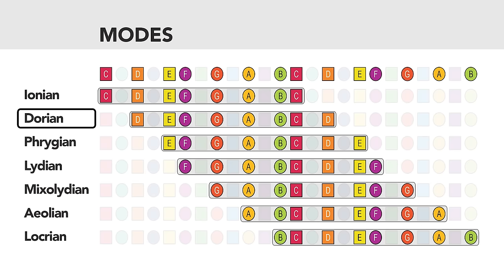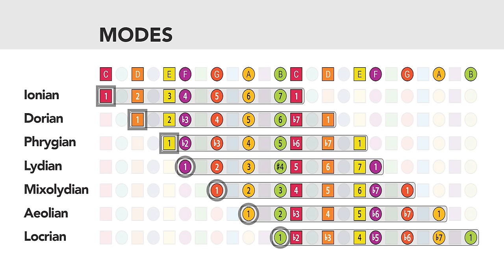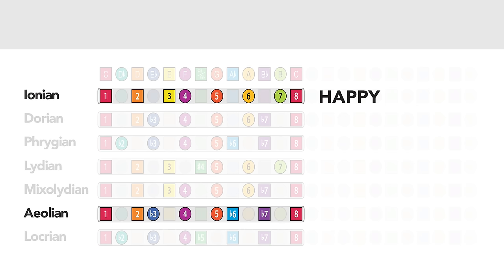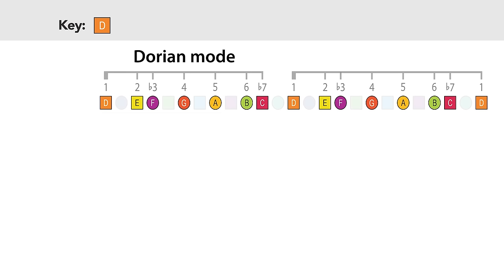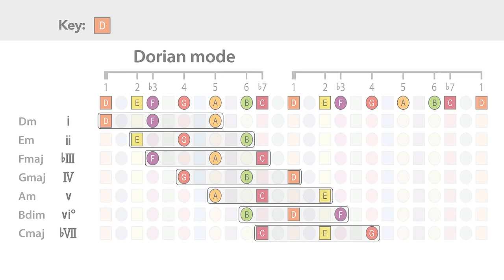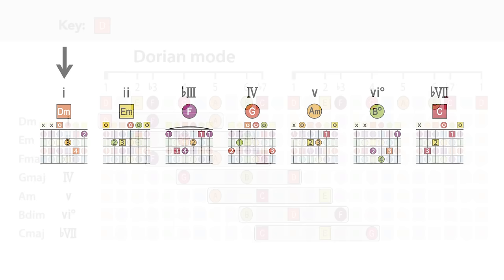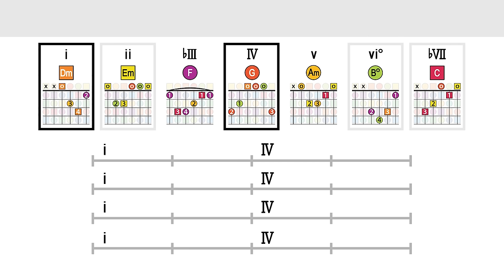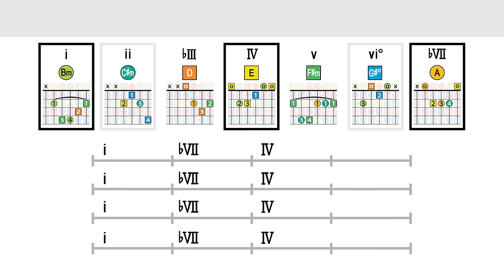6 Chord Progressions in the DORIAN Mode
0:00 Intro
0:34 Relative modes
1:45 Parallel modes
2:09 Dorian mode qualities
5:30 Progression 1
6:31 Progression 2
7:18 Progression 3
7:58 (Important pattern)
8:28 Progression 4
9:11 Progression 5
10:07 Progression 6

To Dorian mode is great for songwriting. And there's a logic to how you use it to craft cool chord progressions. Here, I explain using 6 classic songs in the Dorian mode.